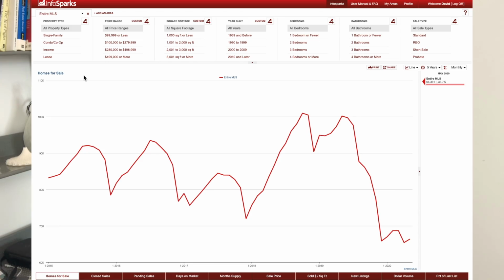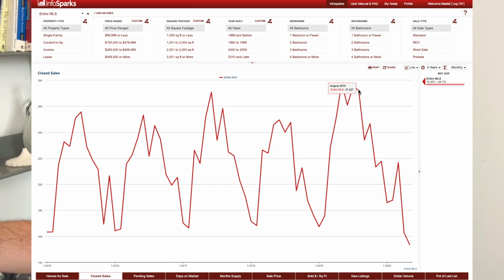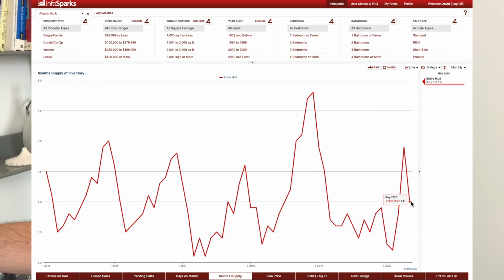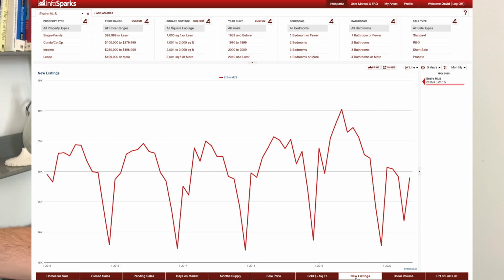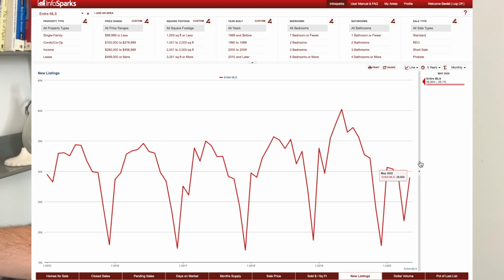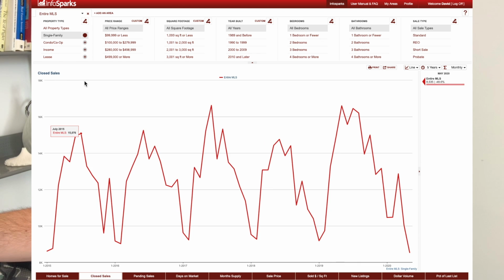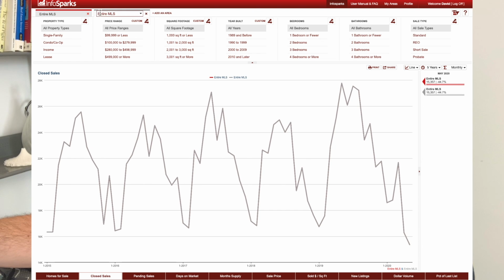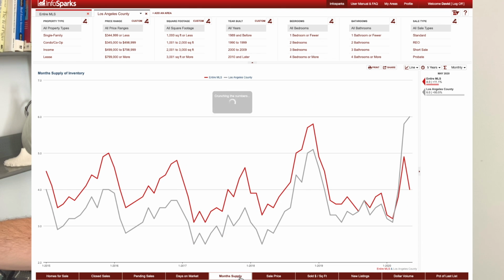Understanding the real estate cycle - when is the best time to sell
David Bruce Realty - WestsideDB
EXP Realty - Agent Owned Cloud Brokerage
DavidBruceRealty.com
dre#01839192

My name is David Bruce and I’m a Los Angeles based Realtor, husband, and kick ass Dad living in Santa Monica and selling all over our great city.  My goal is to make wealth abundant in your life.

LET’S CONNECT